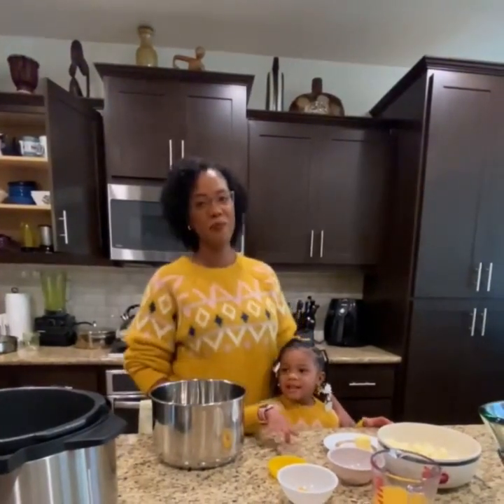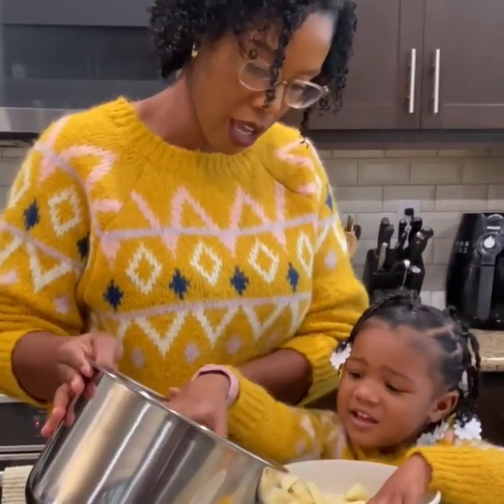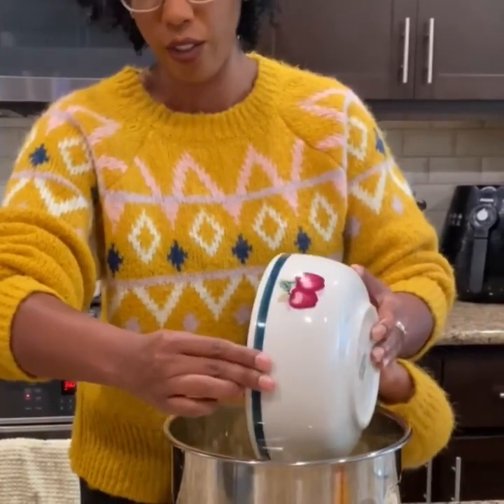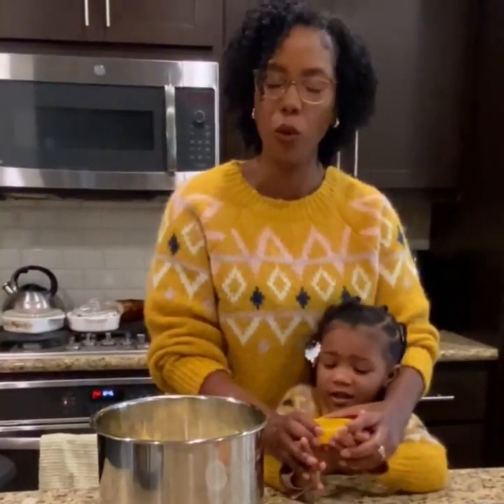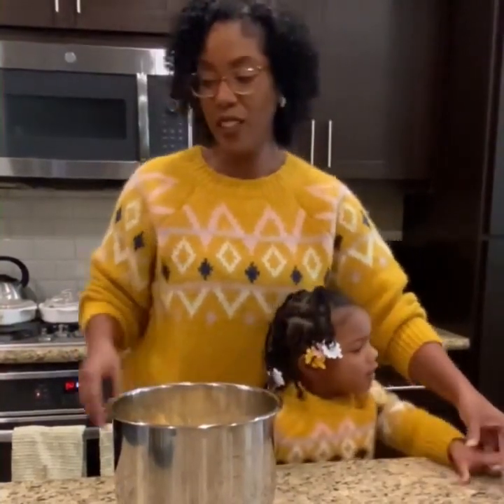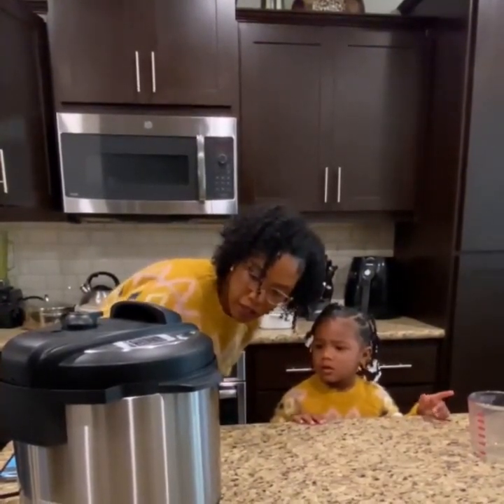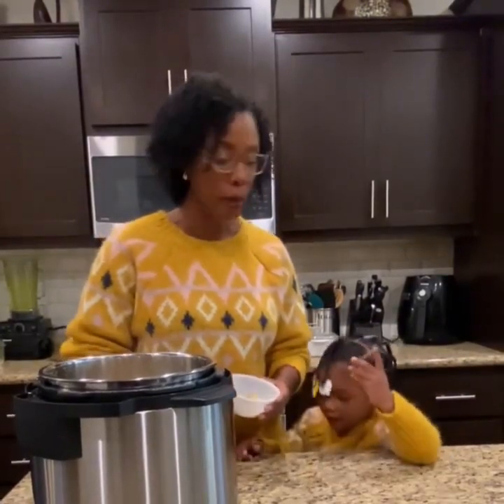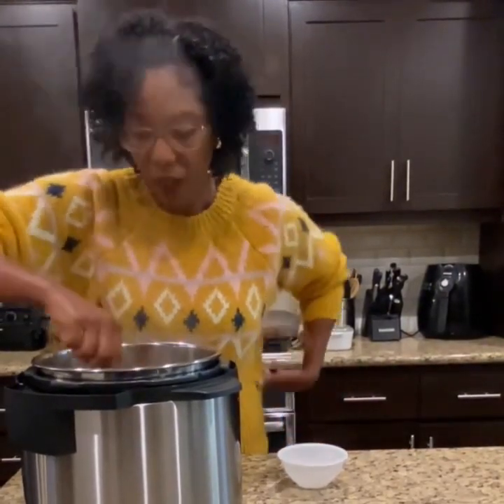Thanksgiving Sweet Potatoes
Last minute addition to our Thanksgiving feast yesterday (someone napped through making the Mac and cheese 🧀).. we used sweet potatoes instead of yams but want to try again with yams. Super creamy and yummy.

(Drain excess liquid before serving. And use 1/2 tsp each instead of 1 tsp for the cinnamon and salt 🤦🏾‍♀️)

Shoutout to Daddy for acting as our on the go tripod ❤️